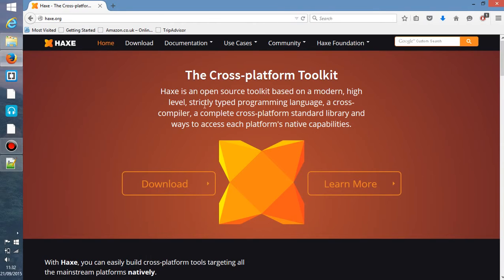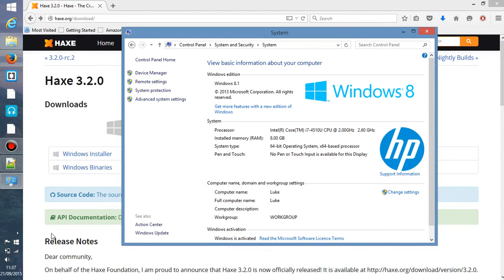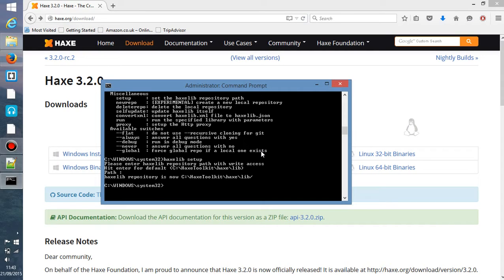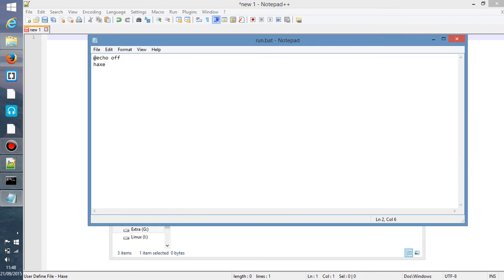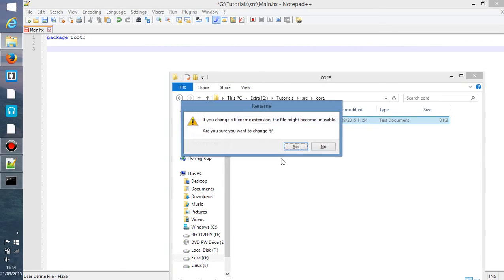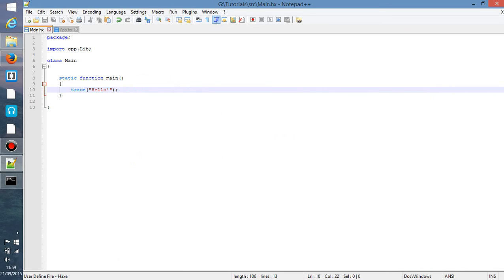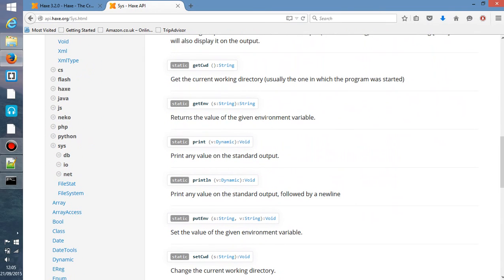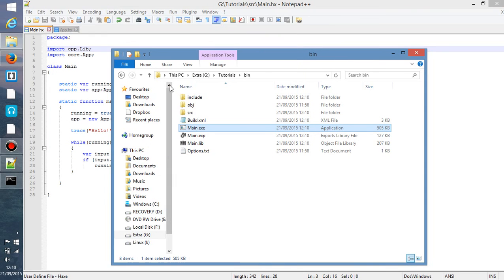Haxe for Absolute Beginners: Getting Started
This is a tutorial series starting from the very beginning on explaining exactly what Haxe is, how you can get started and understanding everything it has to offer us.

This is likely to take a very long time, as not even I have mastered this language yet. There is so much to learn!